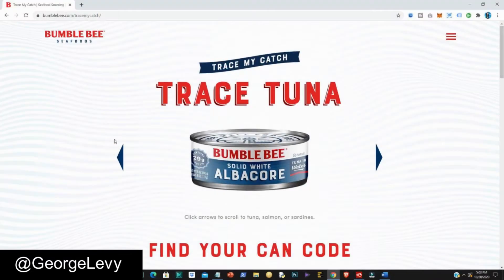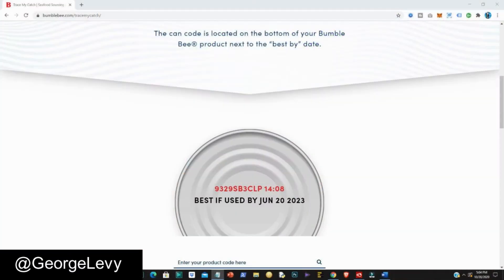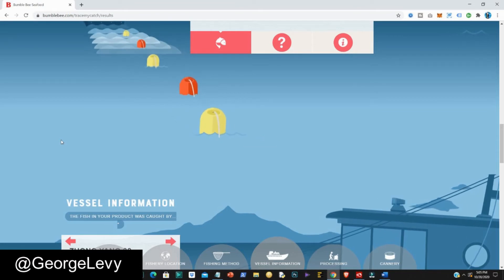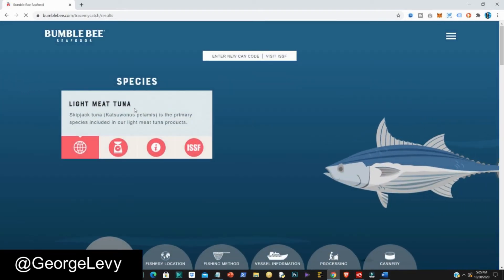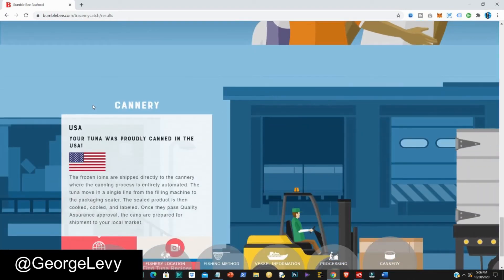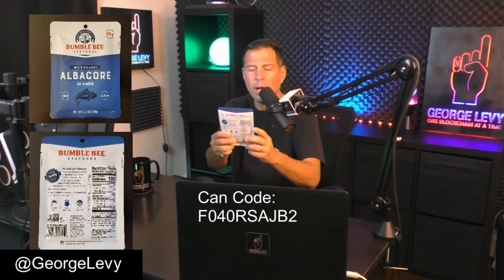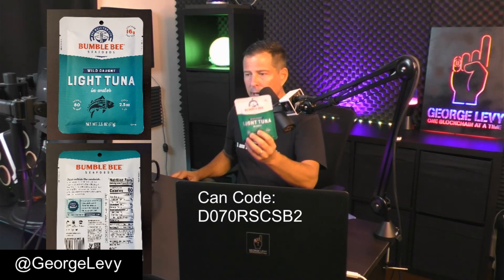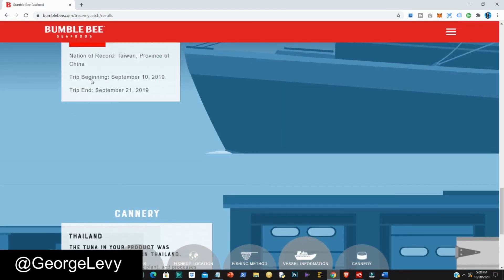Trace Your Tuna from "Catch to Can" with Blockchain - George Levy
Did you know that it is possible to have a view into the entire provenance of canned/pouched tuna you eat all the way from "Catch" to the "Can"?

In other videos I have discussed at length how blockchain is being used in supply chain management. In this video I show you a real live use case of commercially available seafood products you can trace via a unique code.

You can check out the Bumble Bee Seafoods and the Trace My Catch blockchain functionality

And finally, take advantage of an exclusive special "Invite Only" Offer for Channel Viewers:

Get a free Bitcoin wallet at Coinbase and find out how you can earn $10 in free bitcoin at the following link